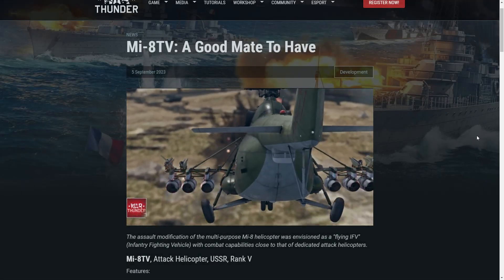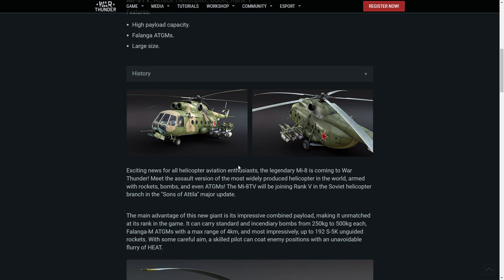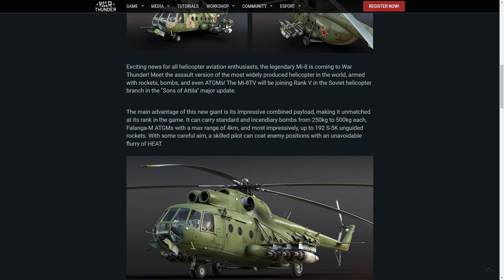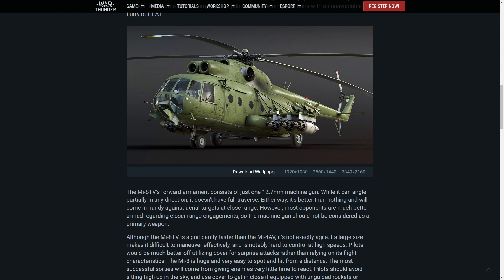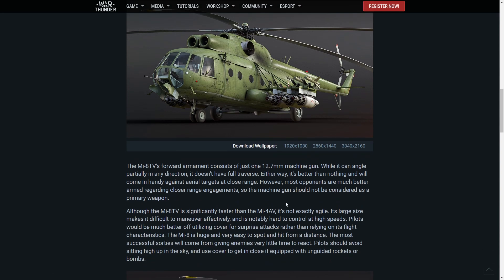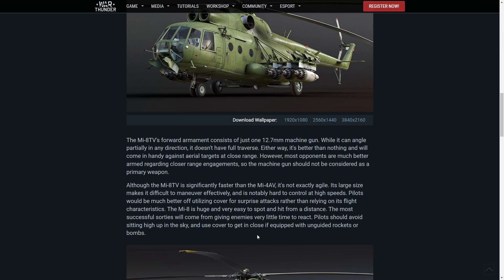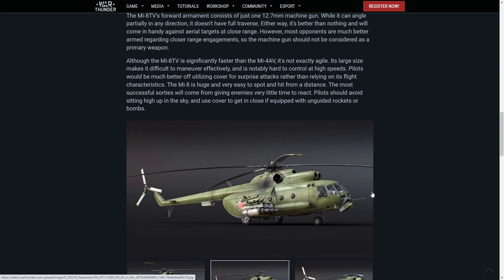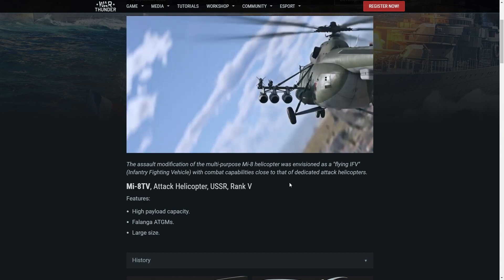Mi-8 Helicopter! - War Thunder Devblog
Its here! My favourite Russian copter is here!